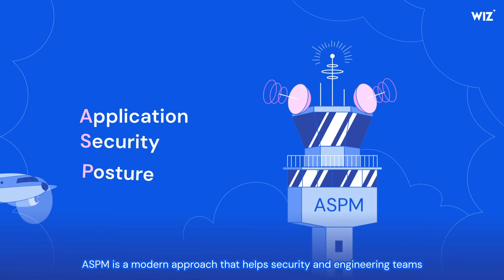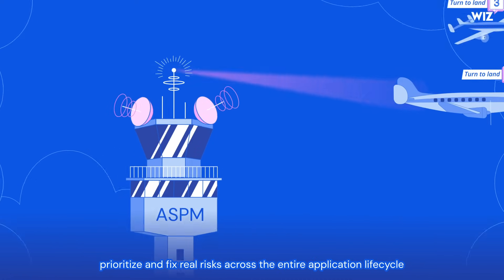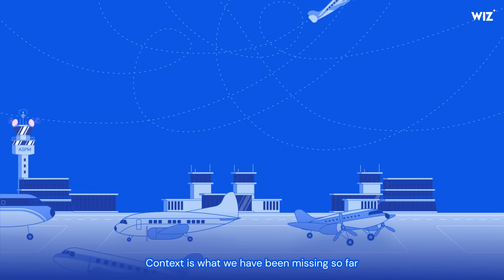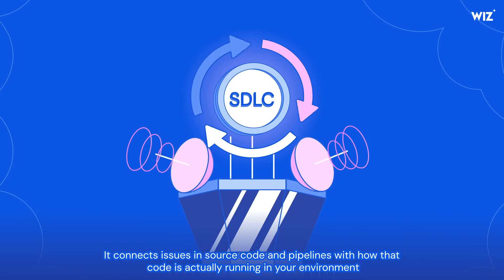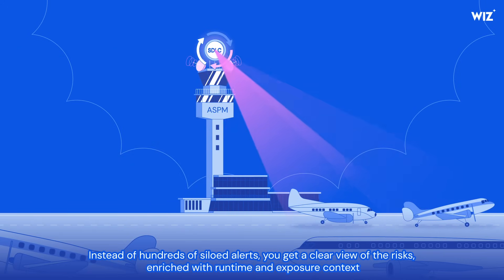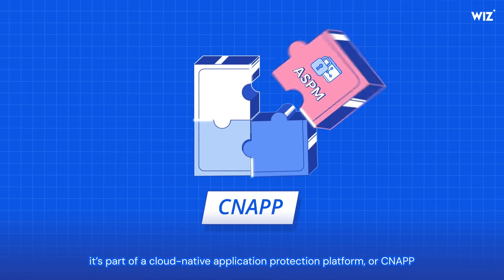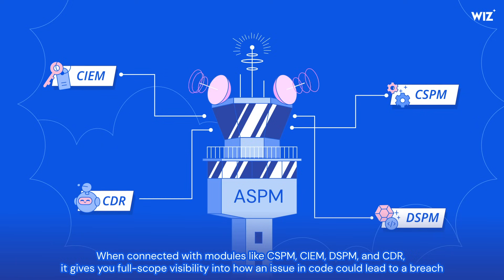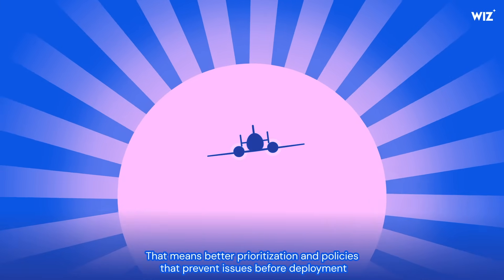What is Application Security Posture Management (ASPM)? | Wiz CloudSec Shorts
Welcome to CloudSec Shorts! In this episode, we’re breaking down Application Security Posture Management (ASPM) in under two minutes.

Modern application security isn’t just about scanning code or fixing vulnerabilities in isolation – it’s about seeing the full picture across your applications, cloud environments, and development pipelines. ASPM helps security teams connect the dots between findings, prioritize the issues that matter most, and embed security into every stage of the software lifecycle.

🔍 What you’ll learn in this video:
- What ASPM is and how it works
- How it differs from traditional application security approaches
- Why context and risk-based prioritization are key to effective AppSec
- Where ASPM fits in a modern CNAPP strategy

👉 Want to go deeper? Explore the CloudSec Academy

Narrated by: Ziad Ghalleb, Senior Product Marketing Manager at Wiz